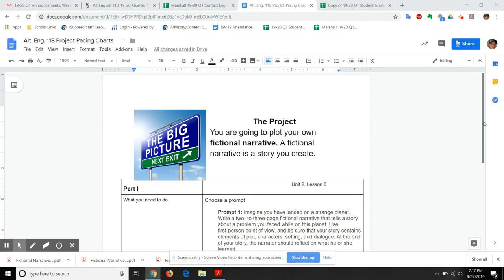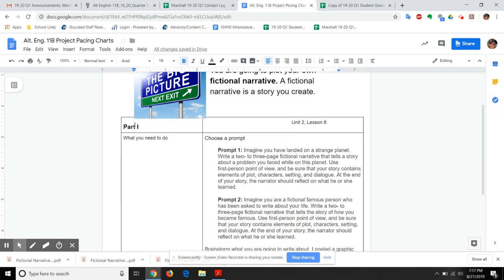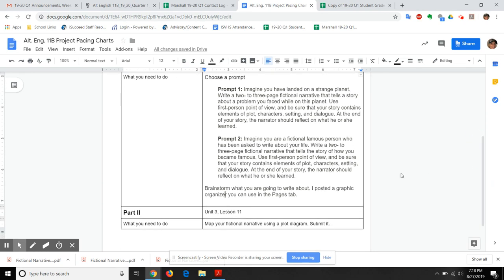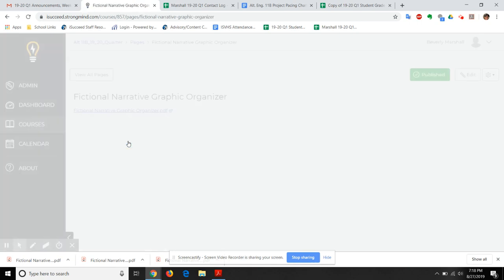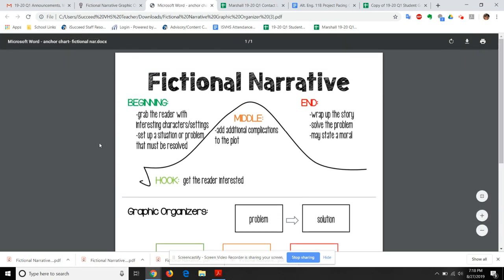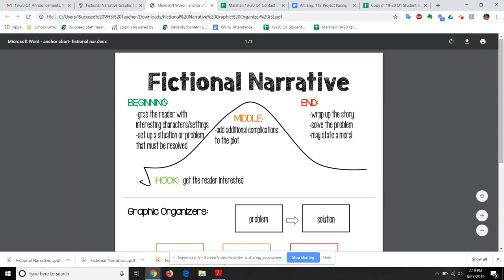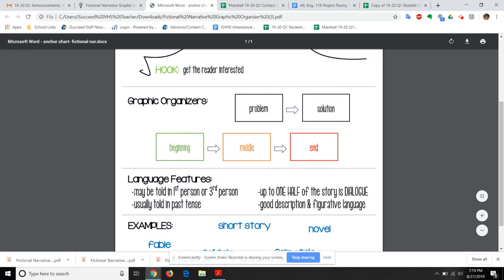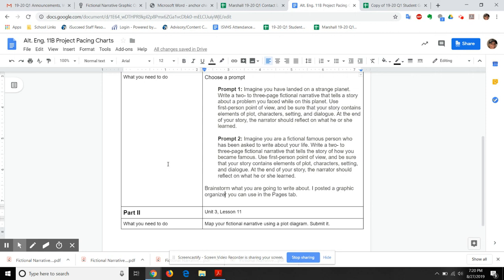Alt. Eng. 11B Project #1 Overview